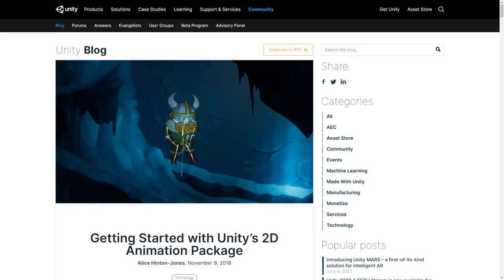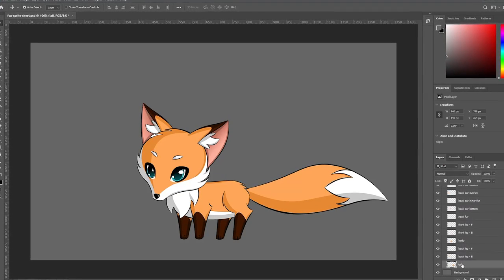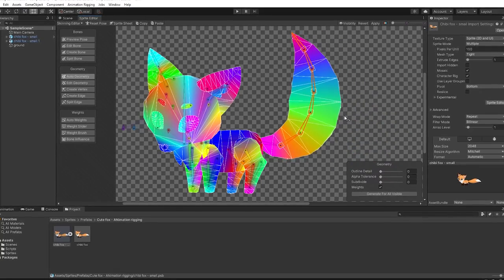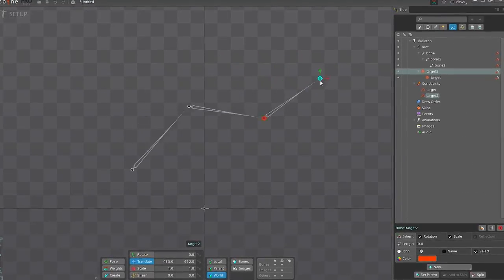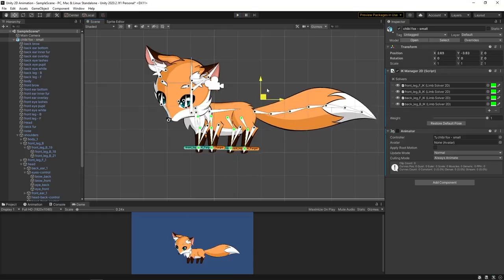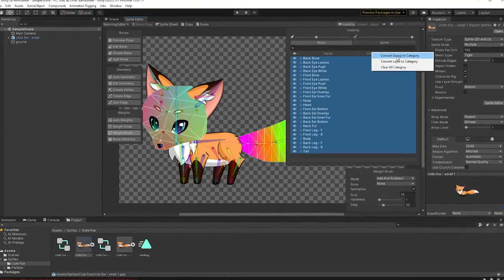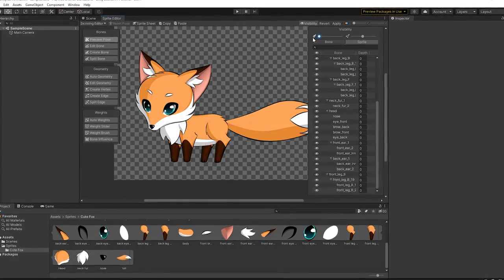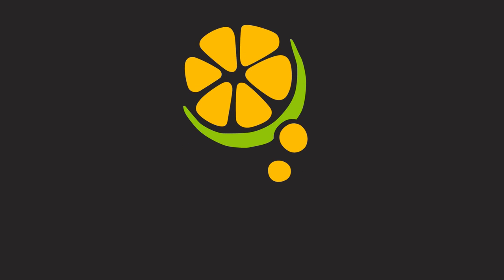Spine Pro vs Unity 2D Animation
Unity 2D animation package or Spine Pro? A native solution for game devs compared to one of the animation market leaders! Things might get foxy.

Also, some timestamps for your convenience:

00:00 - Introduction
01:11 - Importing Graphics
03:09 - Mesh Creation
05:13 - Bones Creation
06:32 - Mesh Weights
07:29 - IK Constraints
09:13 - Advanced Rigging
10:50 - Animation
11:43 - Path Constraints
12:28 - Character Customization
14:41 - Game Engines Support
15:44 - Price
16:24 - Conclusion